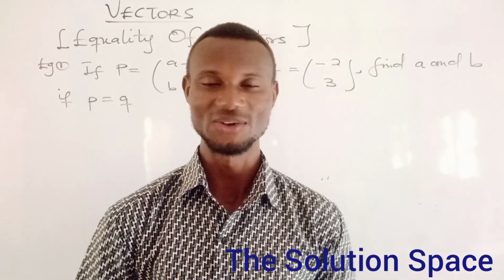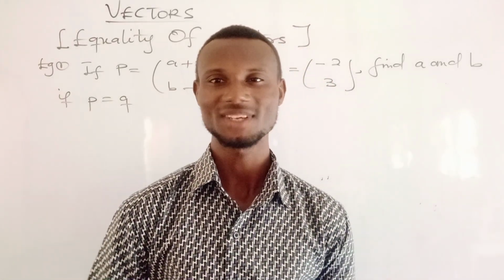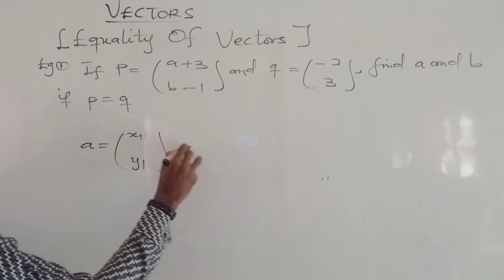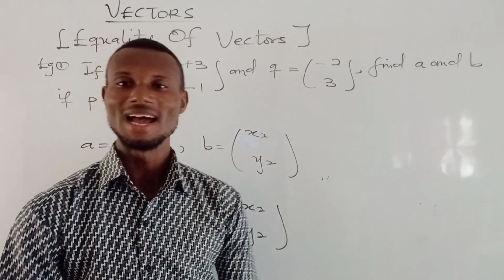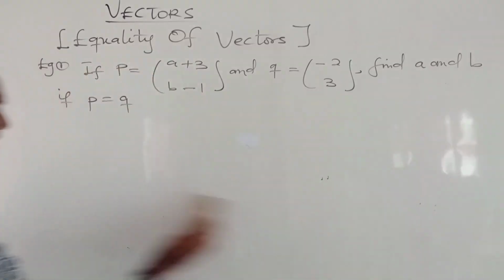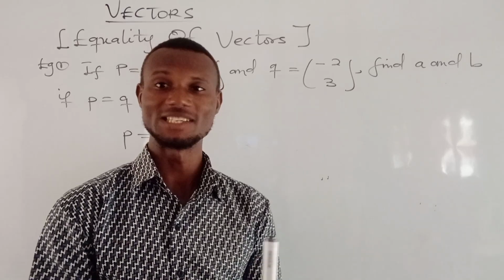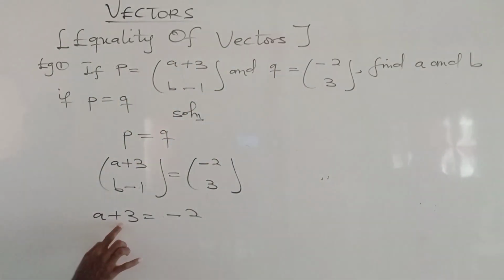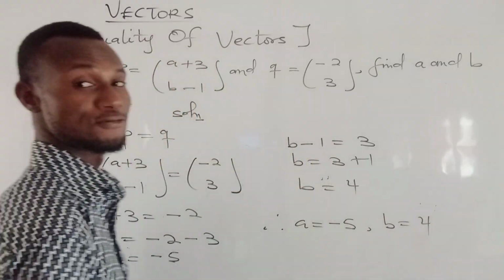VECTORS [Equality Of Vectors]